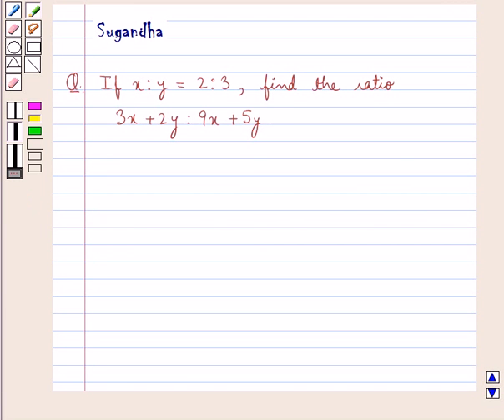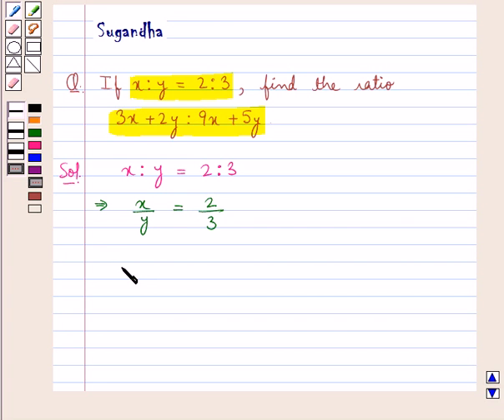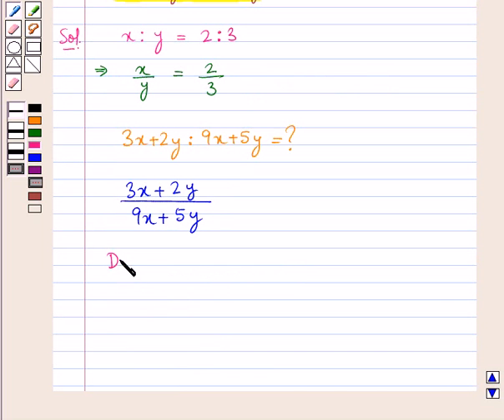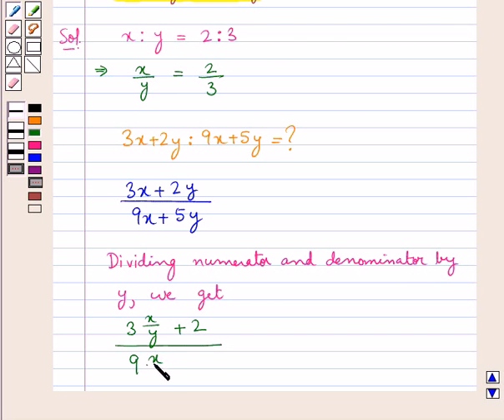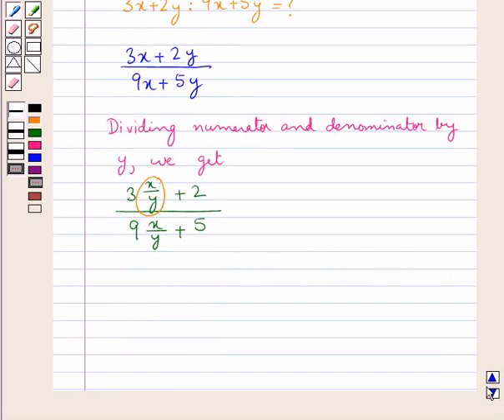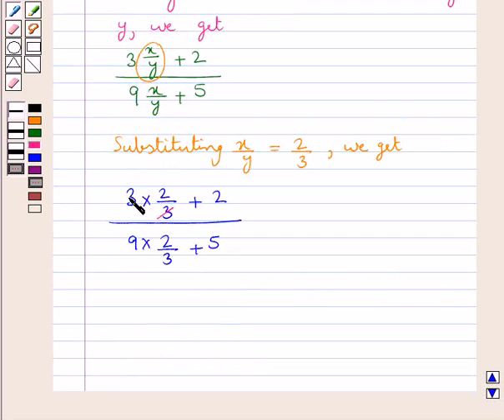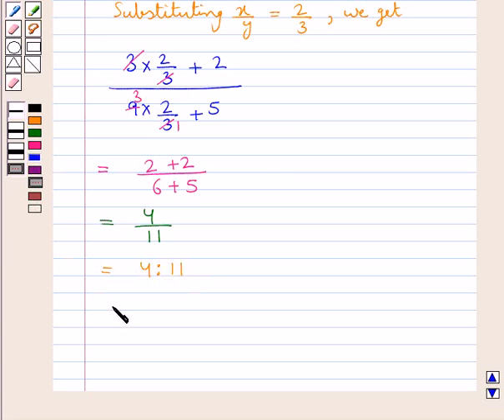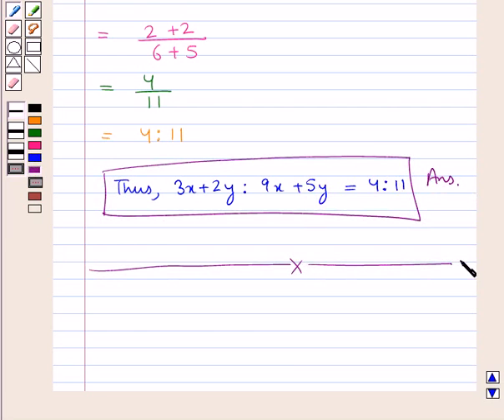Maths X ICSE 8 SE8